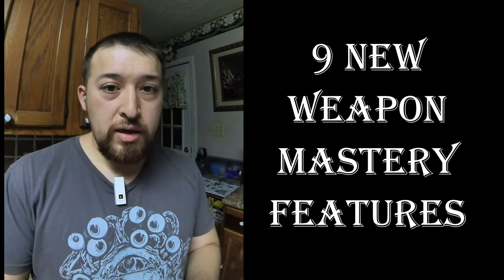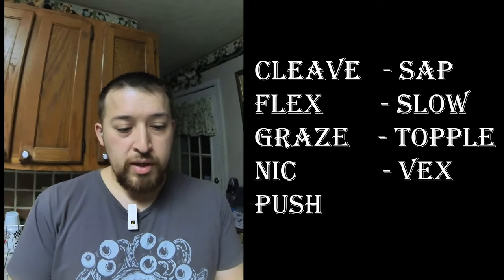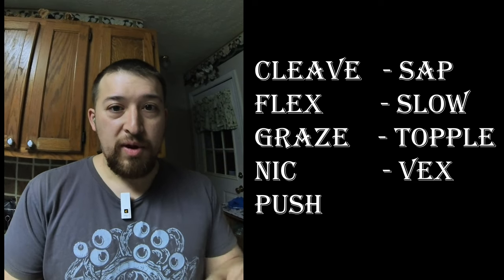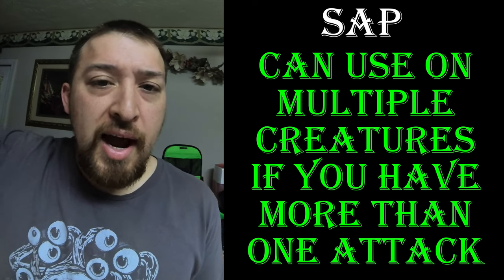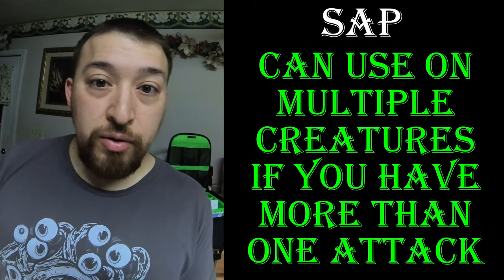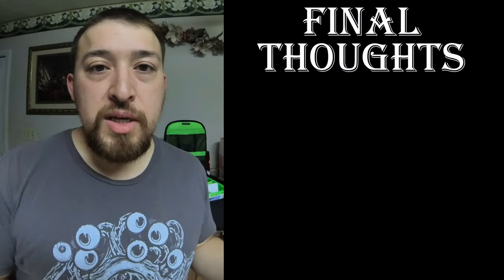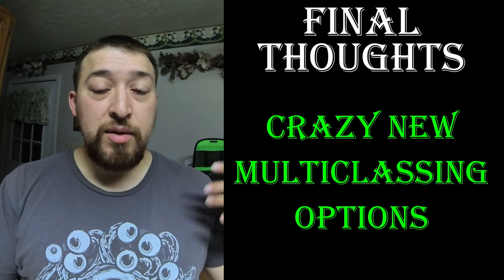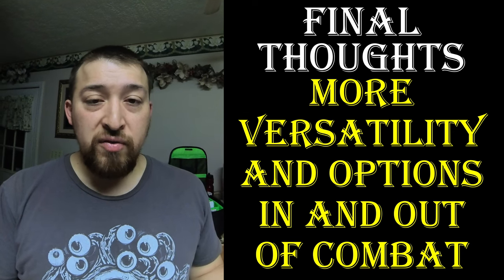Weapon Mastery Deep Dive UA 2023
The Gamers' Hall talk about the new weapon mastery system from the U.A. Players Handbook.

00:00 - Intro
00:30 - Light & Thrown
01:42 - 9 Mastery Properties
02:23 - Cleave
04:33 - Flex
06:30 - Graze
08:10 - Nick
09:58 - Push
11:48 - Sap
14:24 - Slow
15:44 - Topple
17:40 - Vex
20:40 - Final Thoughts